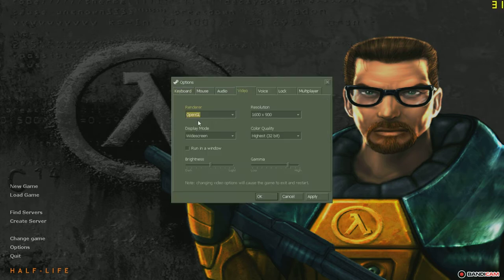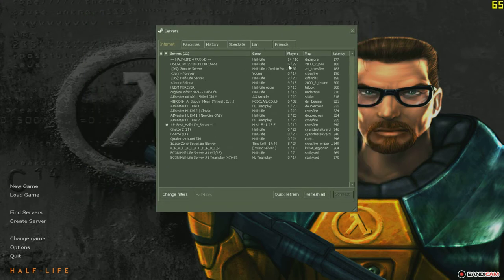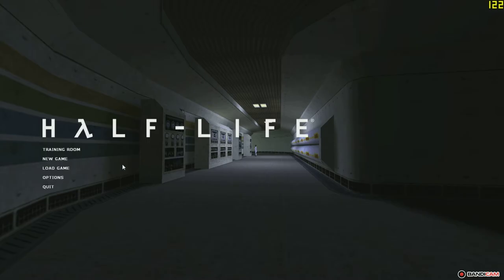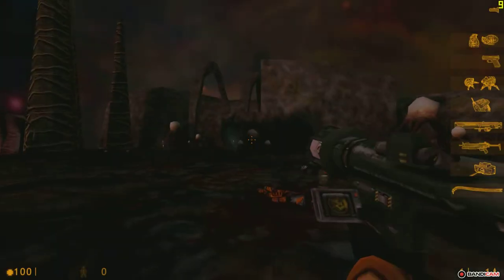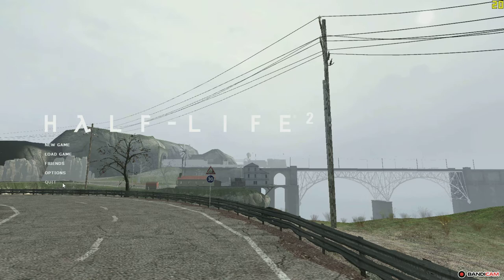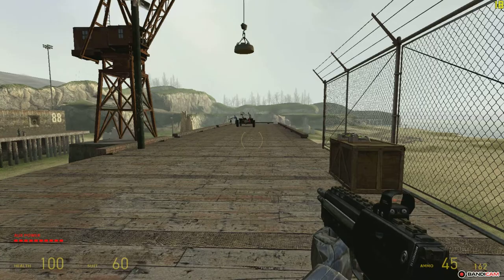HD graphics clarkdale. "Half-life franchise".